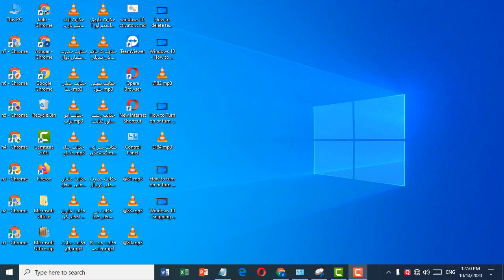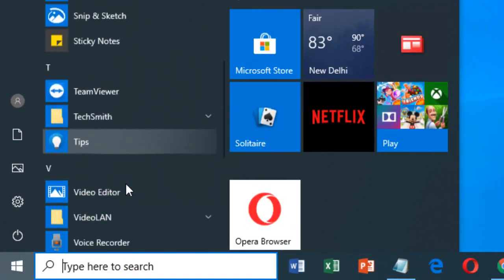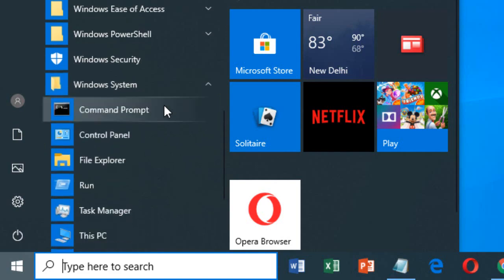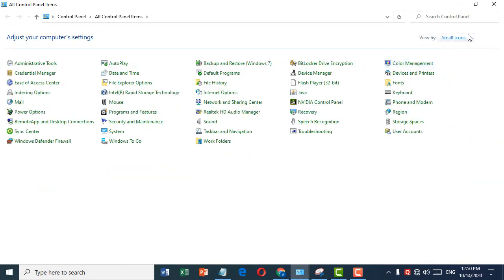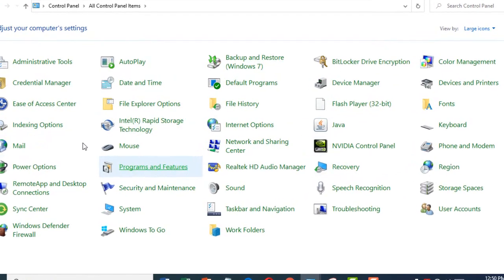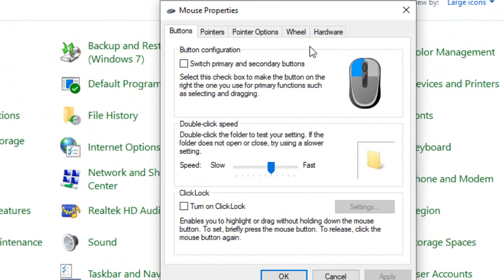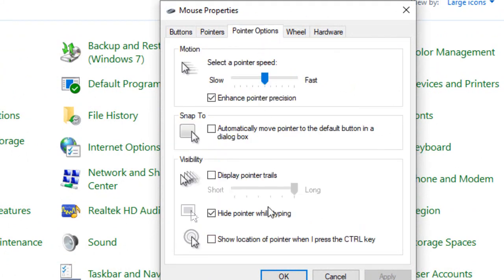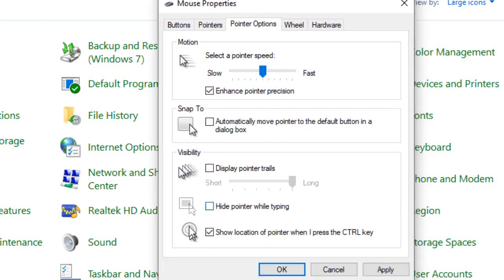How to Enable or Disable Show Location of Pointer When I Press CTRL Key Tutorial